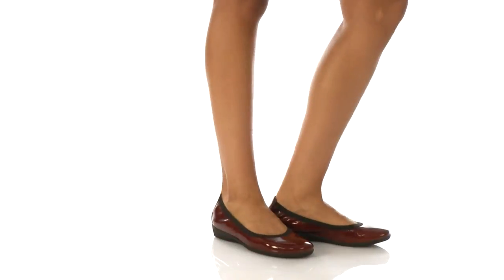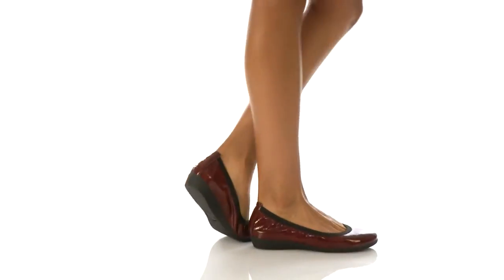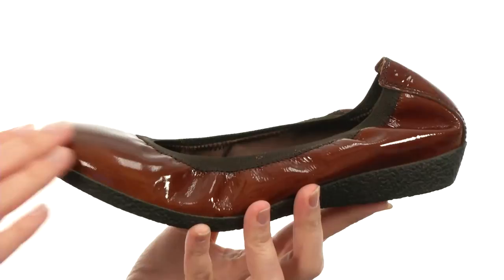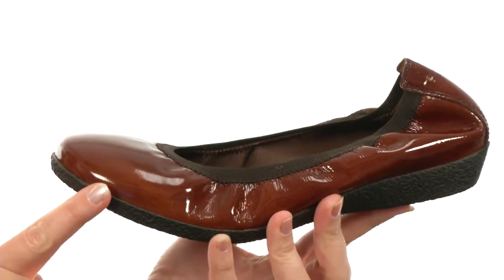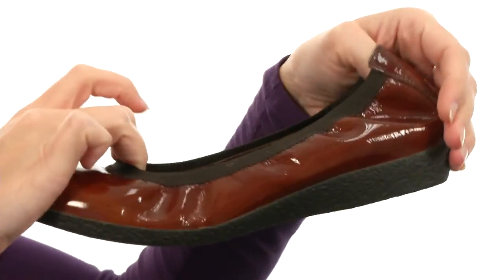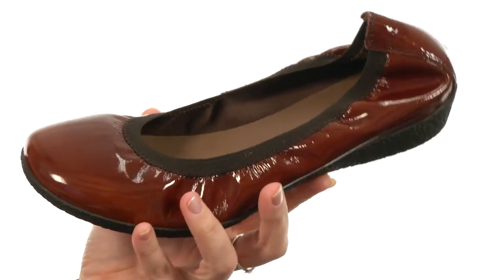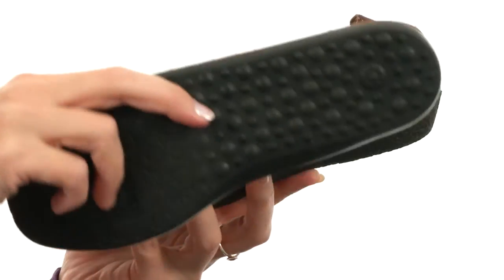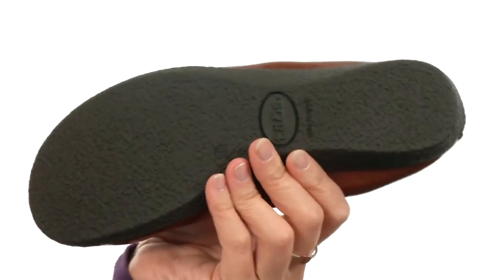taos Footwear Patina SKU:8386390